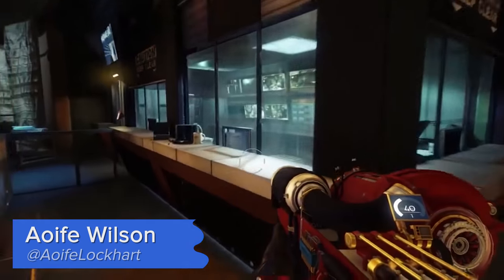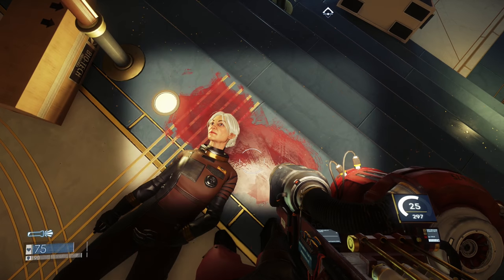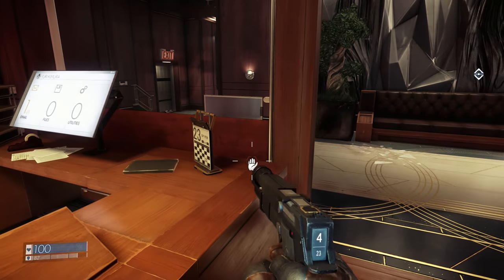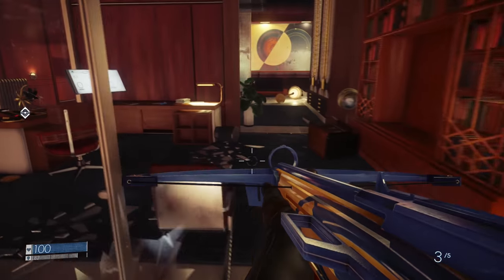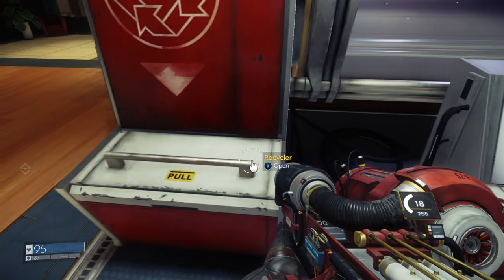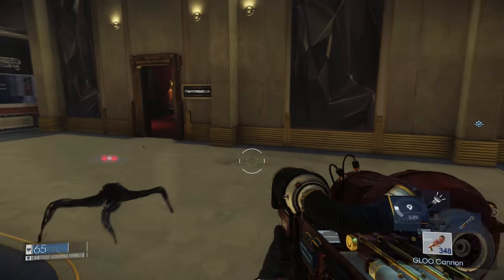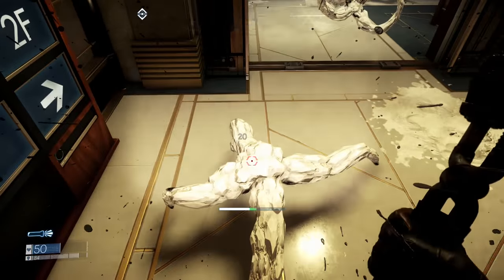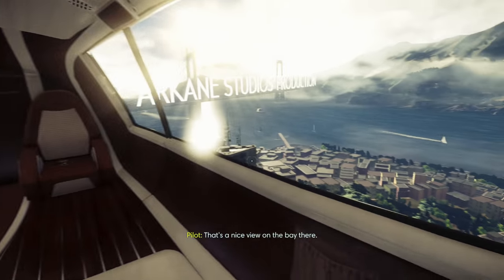7 Things You Didn’t Know You Could Do in Prey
New Prey 2017 PC gameplay! Here are 7 new things you didn't know you could do in Prey.